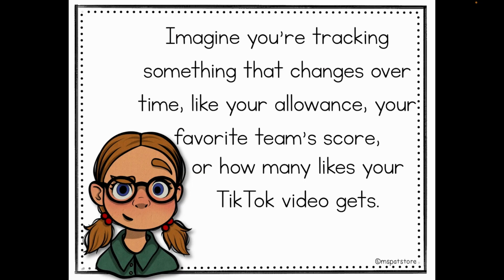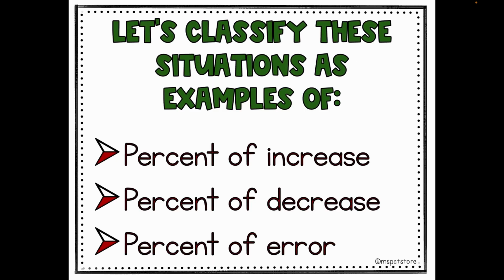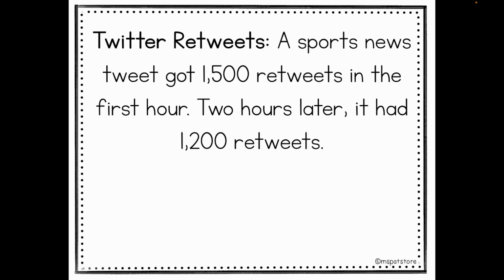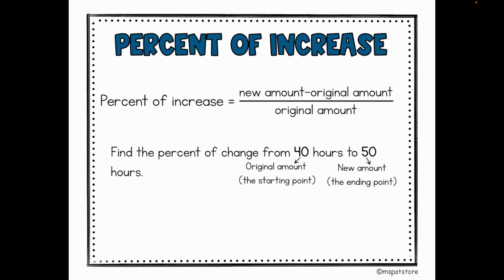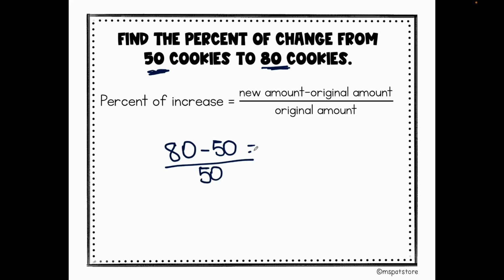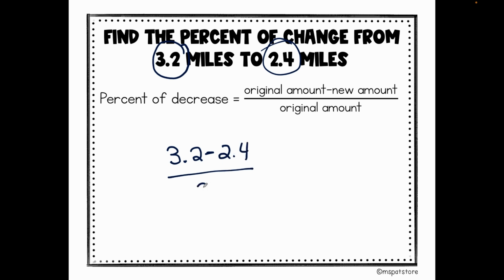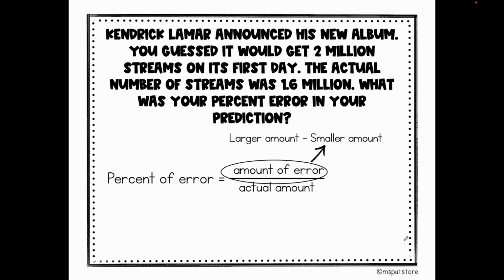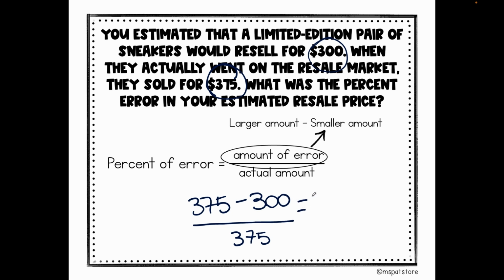Percent of change-Percent of increase, decrease and error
Confused about percent of change? Don't worry, I've got you covered! In this video, I'll break down everything you need to know about percent of change, including percent of increase, percent of decrease, and percent of error.

I'll start by explaining what percent of change is and why it's a super useful tool in math and everyday life. Then, I'll walk through different real-world situations to help you identify whether you're dealing with an increase, a decrease, or an error.

You'll also learn the easy-to-follow formulas for calculating each type of percent of change. Plus, I've included practice exercises for you to try along with the solutions, so you can test your understanding!

What You'll Learn:

-What percent of change is and why it matters
-How to identify percent increase, decrease, and error
-The formulas for calculating each type of percent change